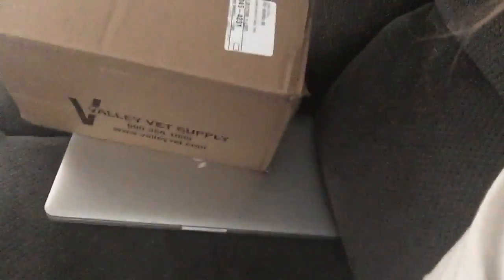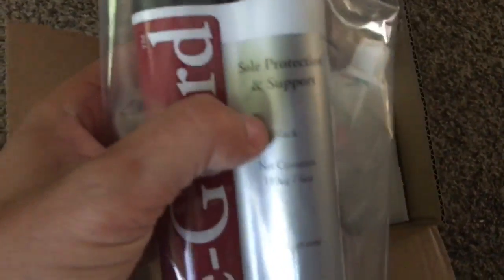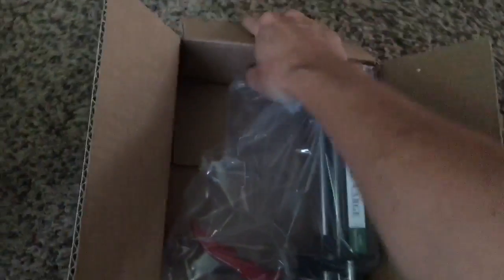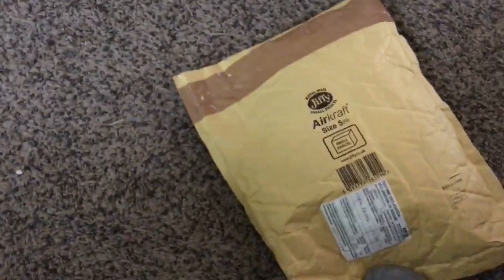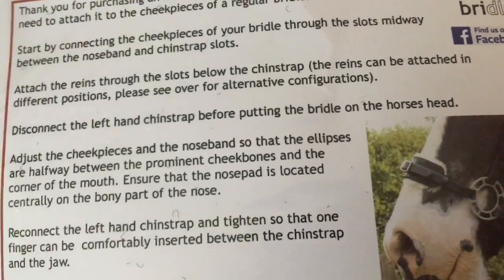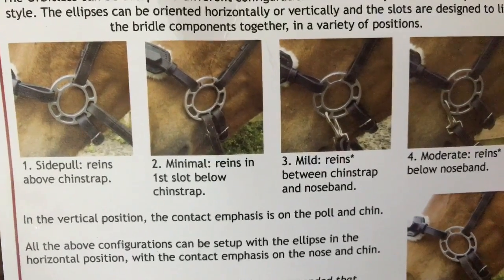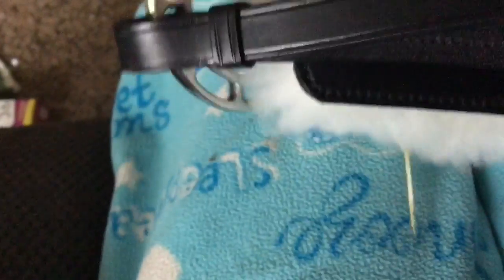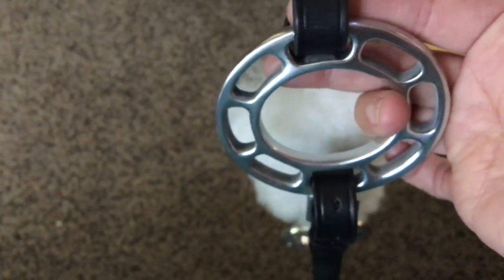Box opening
Yay. Packages came in.

where I bought the bridle